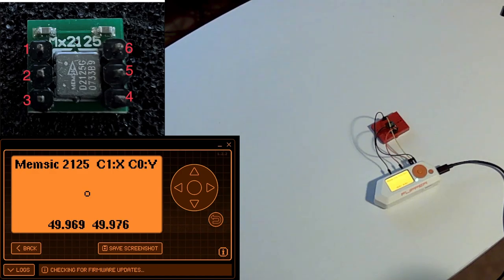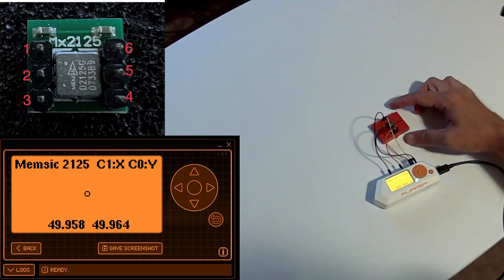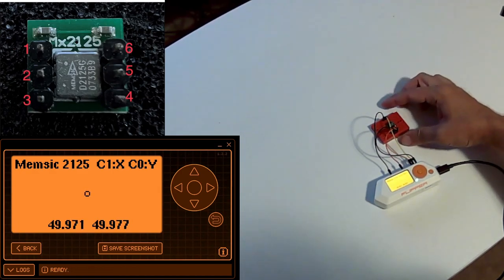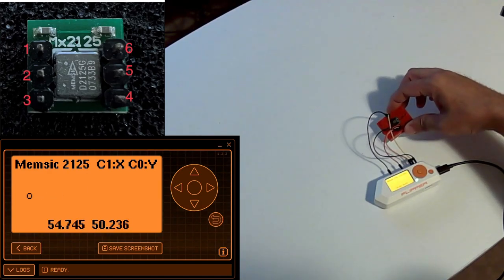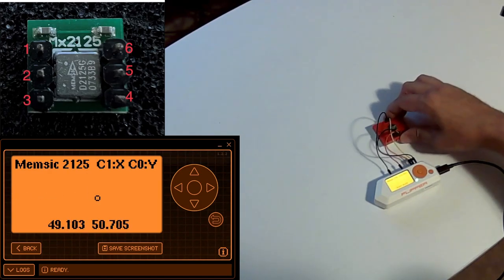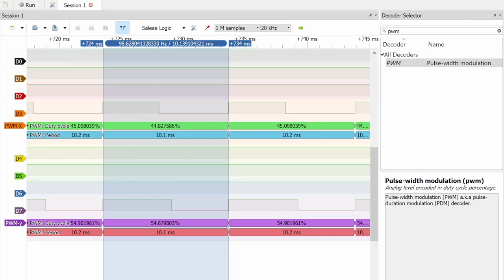Flipper Zero - Mx2125 Accelerometer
DEMO: I wrote a tutorial for integrating the Mx2125 with the Flipper Zero.  The Mx2125 using PWM to signal the amount of tilt in the x-axis and the y-axis.  The tutorial uses GPIO interrupts to trigger a callback on the Rise and Fall of the C1 and C0 pins.  On both transitions we store the current timestamp.  Then on the rise we calculate the duty cycle (percentage of time the pulse was high).

This particular tutorial is under the "gpio/memsic_2125" folder.  The bottom of the README.md file explains the code in detail, while the code itself is in the memsic_2125_app.c file.